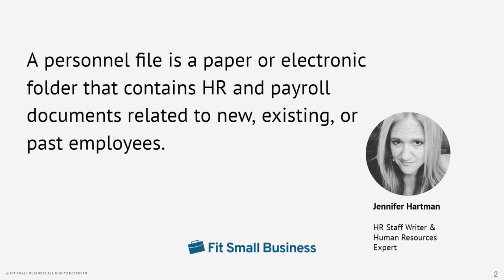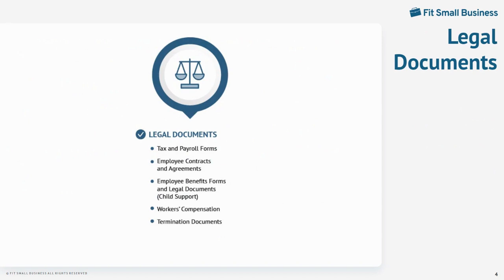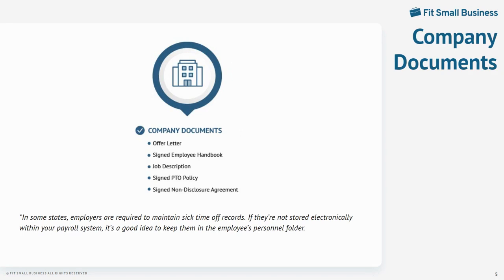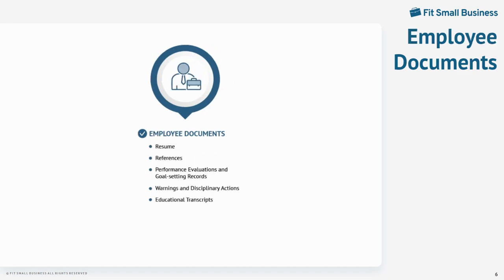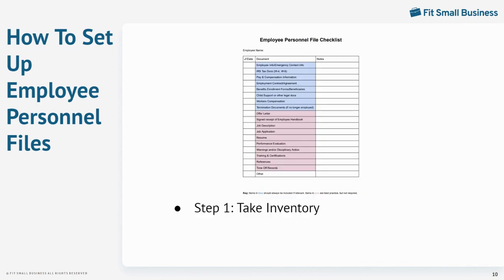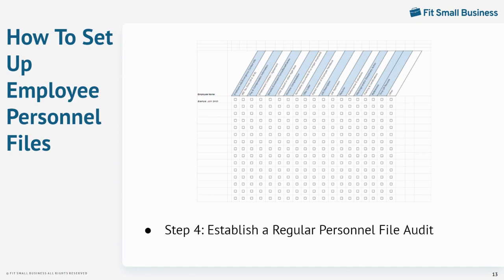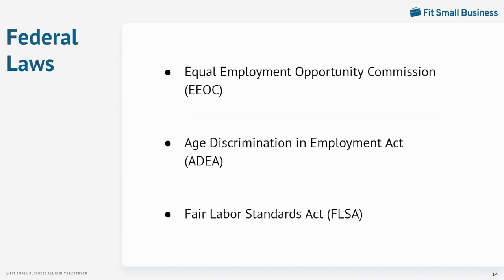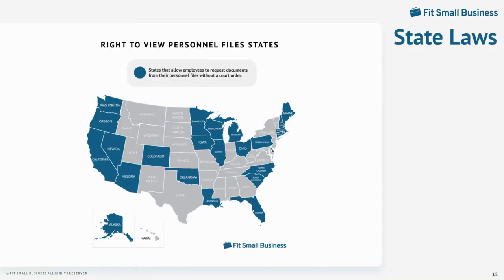Personnel Files: What Employee Documents Should Be Included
A personnel file is a paper or electronic folder that contains HR and payroll documents related to new, existing, or past employees. Learn how to create your own personnel files and what employee documents should be included.

Chapter:
0:00 Intro
0:22 What is Personnel File
0:52 Legal Documents
2:01 Company Documents
3:42 How to Set up Employee Personnel Files
5:50 Federal Labor Laws
6:49 State Laws
7:45 Bottom Line